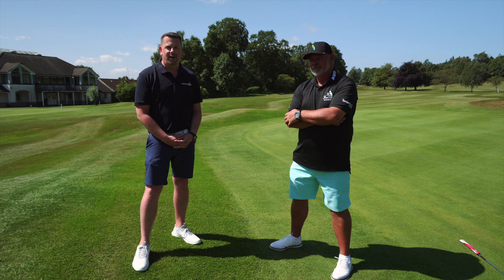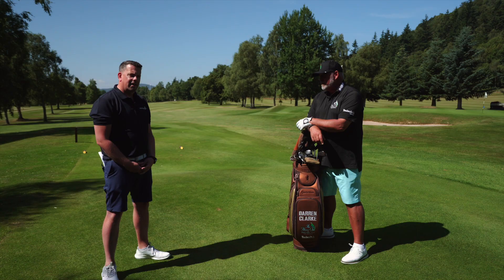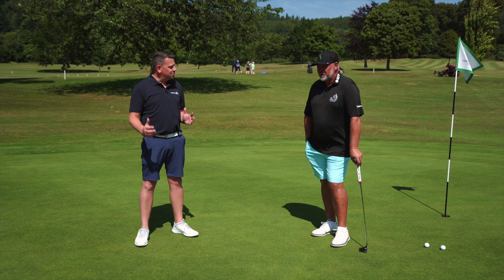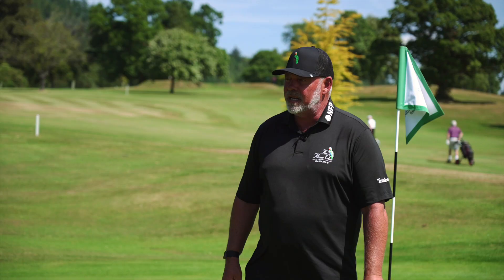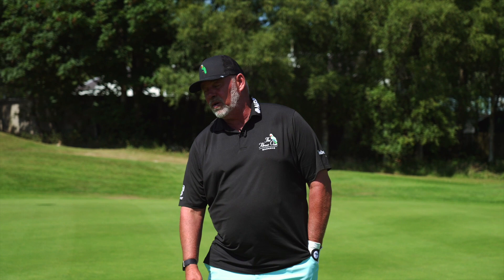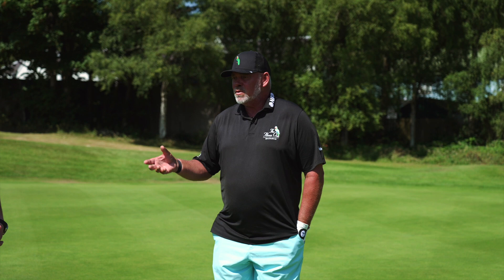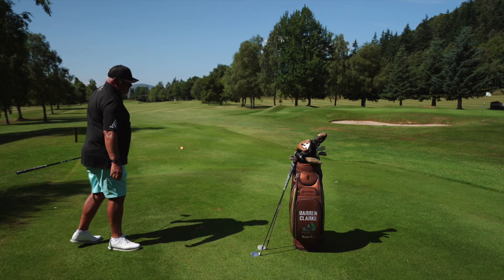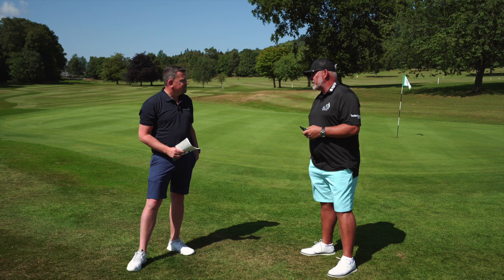Masterclass with Darren Clarke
AG met Darren Clarke and got his thoughts on the mental game as well as advice on the perfect warm up preparation.